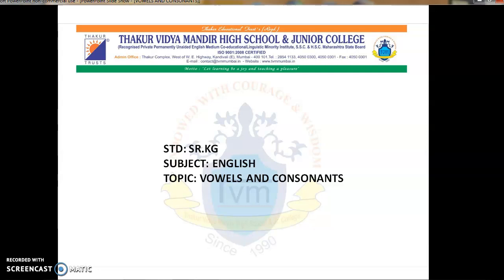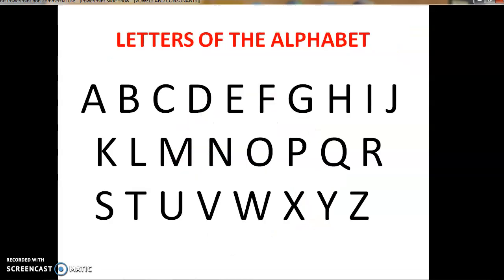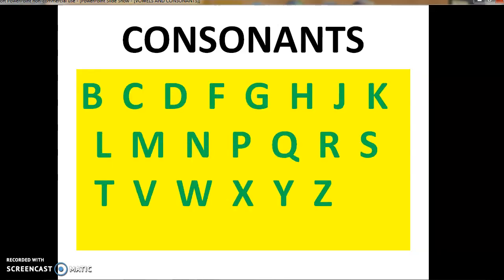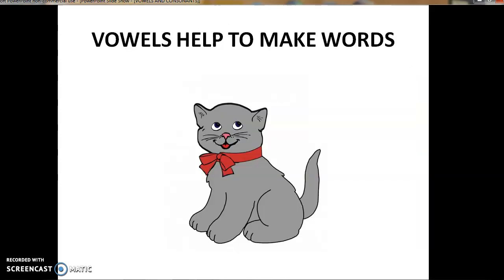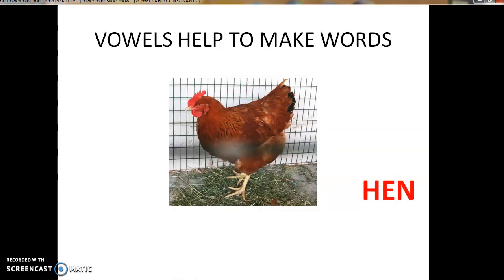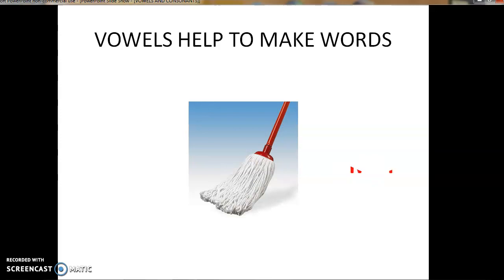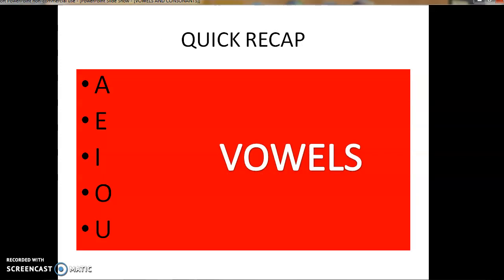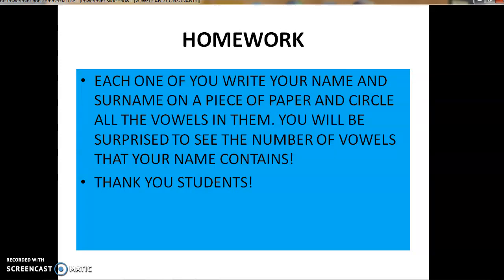Sr.KG. -English Topic: Vowels and Consonants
By Aarti Sehgal